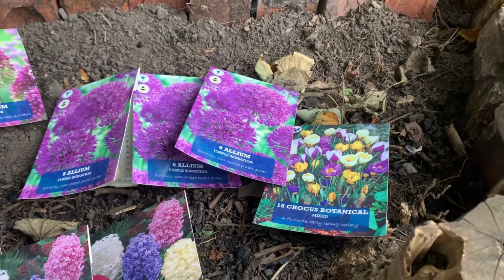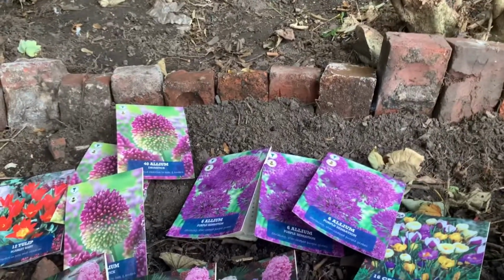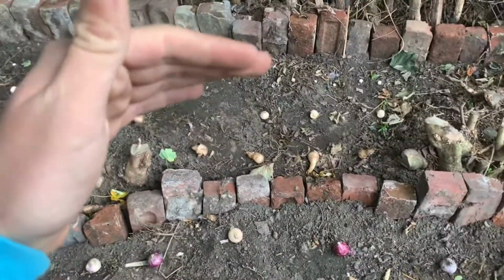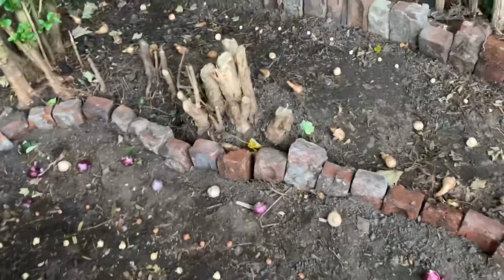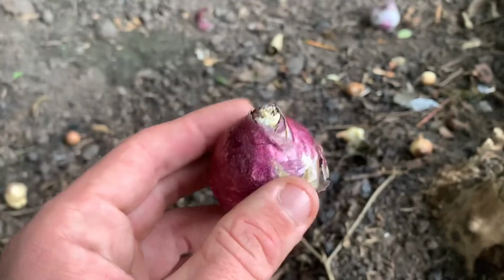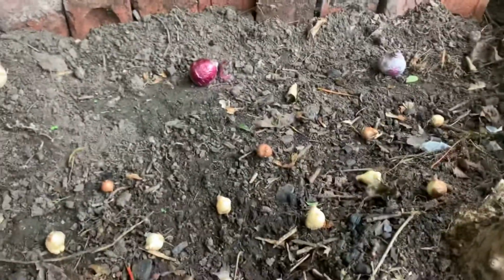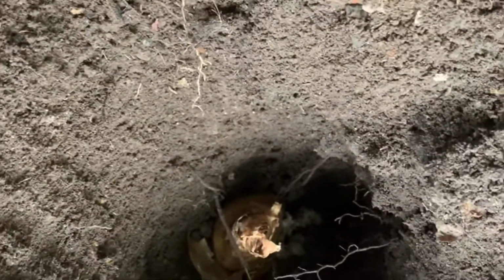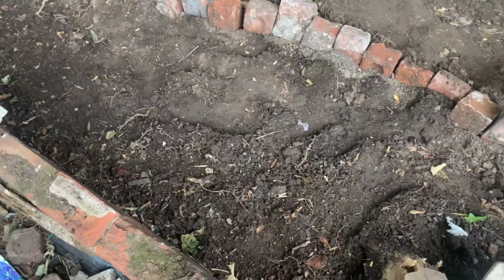🎥 ✅ 🌷 Allotment Gardening 🌿 | Planting Spring Flowering Bulbs Step-by-Step 🌸✨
It’s time to get those spring bulbs in the ground! 🌷🌿
In this video, I’ll take you through a step-by-step guide to planting spring flowering bulbs in your allotment or garden so you can enjoy a beautiful burst of colour next year. 🌸

Learn how deep to plant bulbs, how to layer different varieties, and how to prepare your soil for maximum blooms. Whether you’re planting daffodils, tulips, hyacinths, or alliums, these simple tips will help you achieve a stunning spring display! 🌼✨

🛍️ Top Recommended Products:
• Mixed Spring Bulb Collection

• Bulb Planter Tool

• Bone Meal & Bulb Fertiliser

👀 What You’ll Learn:
• How to plant spring bulbs correctly 🌷
• The best depth and spacing for bulbs 🌿
• Layering tips for continuous blooms 🌸
• How to protect bulbs from frost & pests ❄️🐿️
• Easy maintenance tips for spring success 🌞

💡 Pro Tip: Mix early, mid, and late-flowering bulbs when planting — you’ll enjoy continuous colour from March to May! 🌼